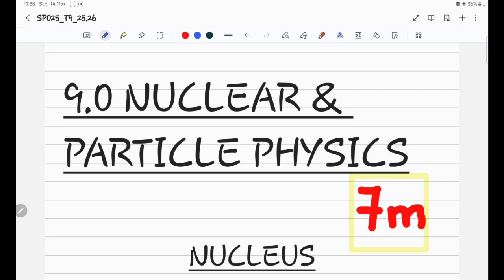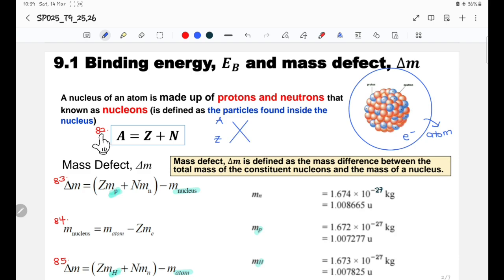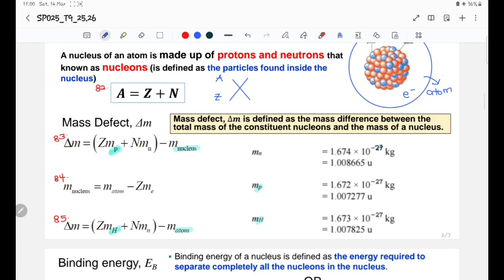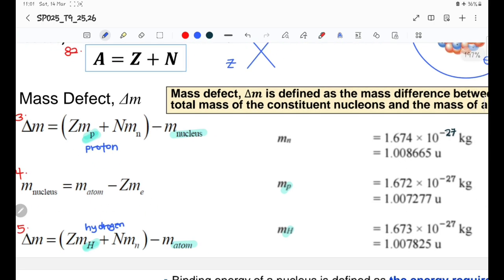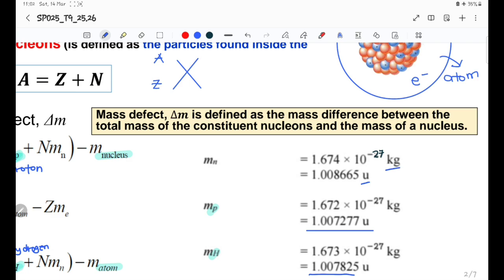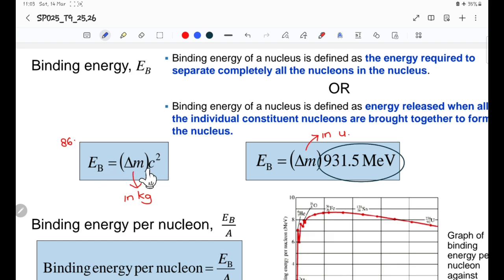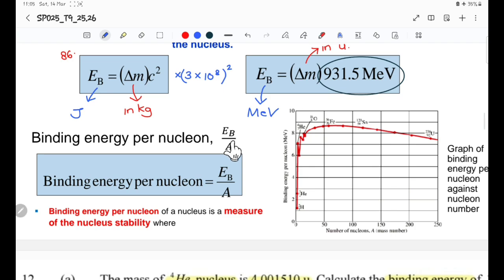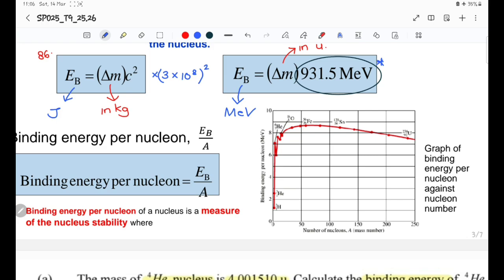SP025 - TOPIC 9 - 9.1 (part 1)